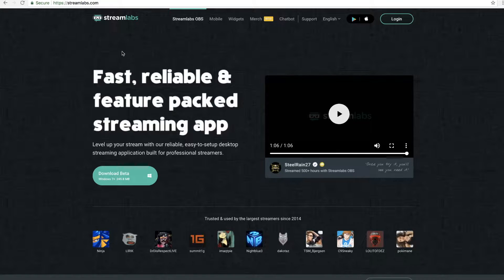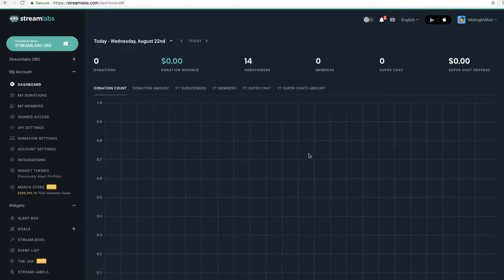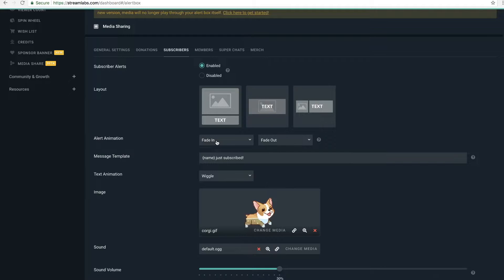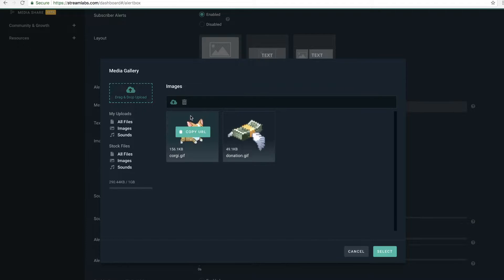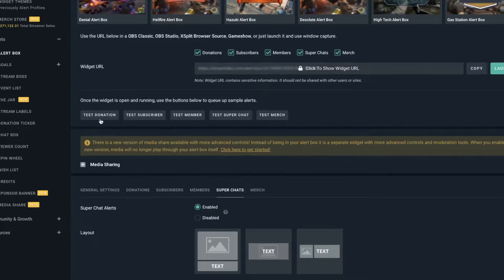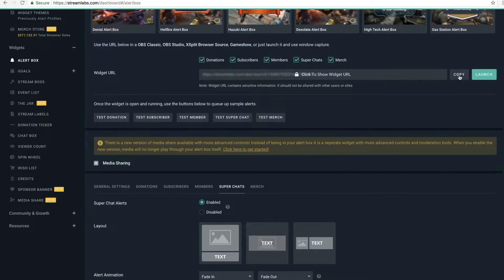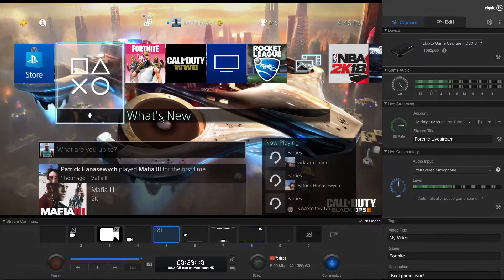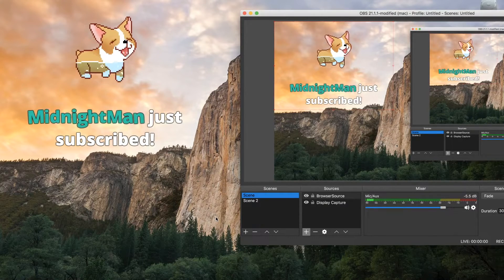How to Add Subscriber and Donation Alerts to Livestream EASY! (StreamLabs)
This tutorial explains how to add viewer alert notifications to your livestreams using the Elgato and OBS software.

EXTRAS!

My Equipment:
Canon G7x, DJI Spark, GoPro Hero 3+, Elgato Game Capture HD60S, iPhone 8 Plus